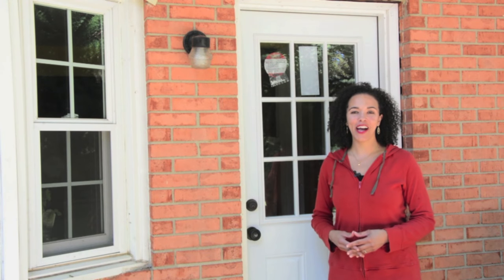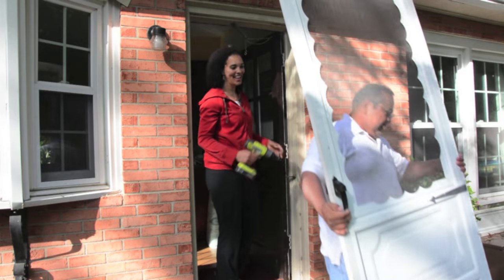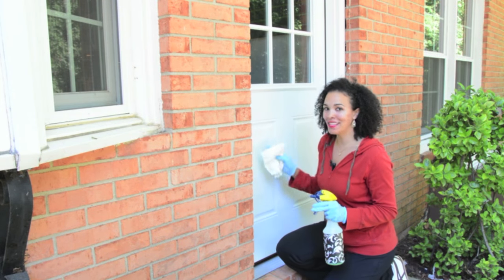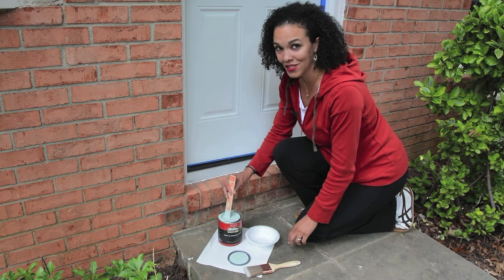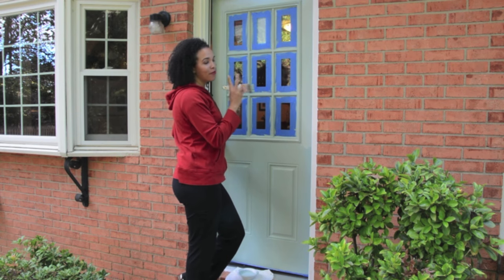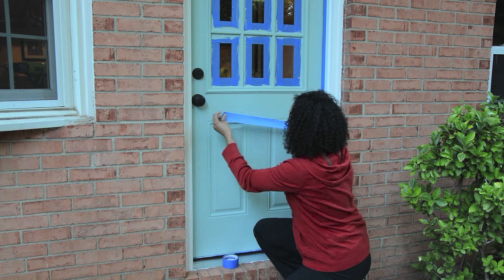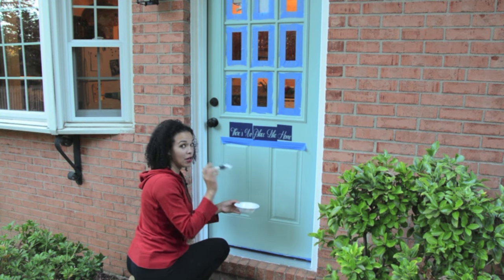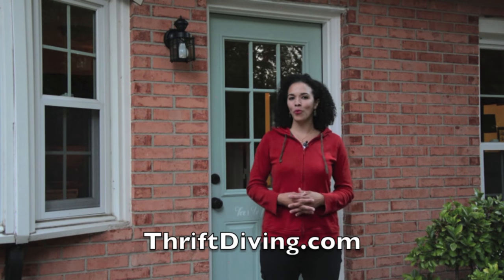Painting and Stenciling My Exterior Door - Thrift Diving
- We had replaced our exterior door in the backyard and I wanted to paint the new door with Behr Quiet Teal exterior paint. I added a custom vinyl stencil that I had cut with my Silhouette Cameo, and used white exterior paint with a foam brush to stencil it in.

Silhouette Cameo for cutting vinyl stencils: